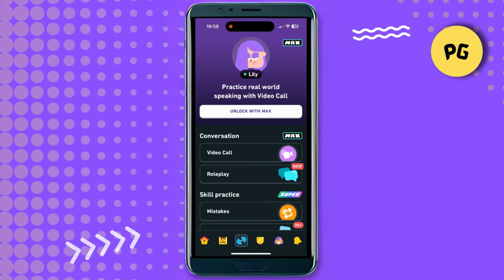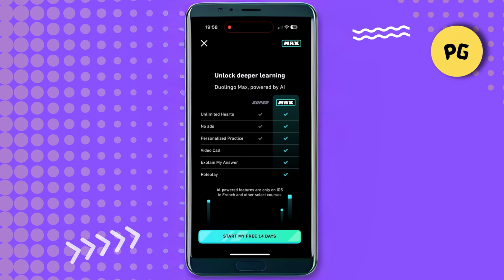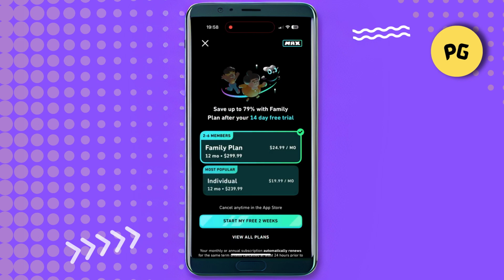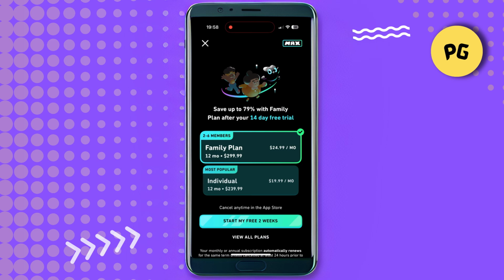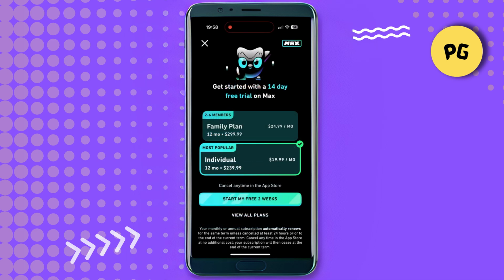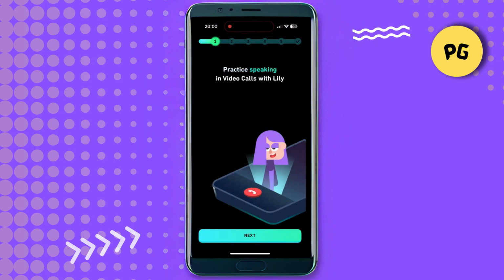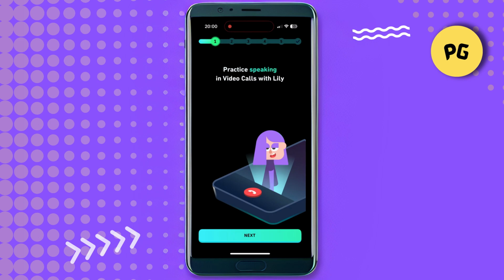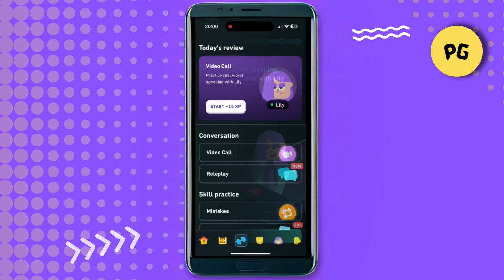How To Get Duolingo MAX (Step-By-Step Guide)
How To Get Duolingo MAX
Get Duolingo MAX
How To Get Duolingo Premium